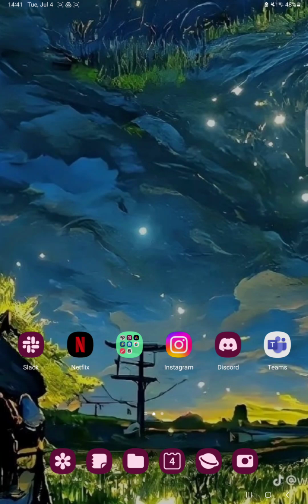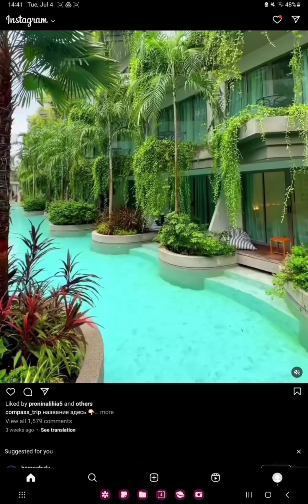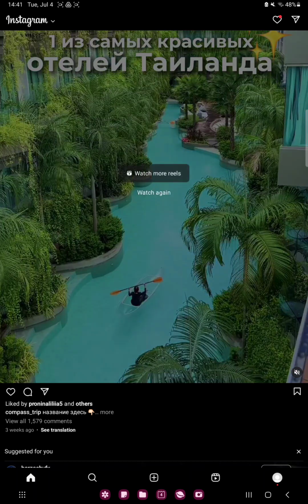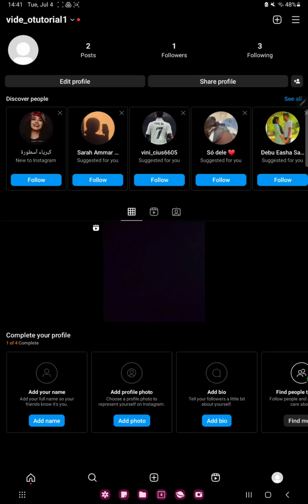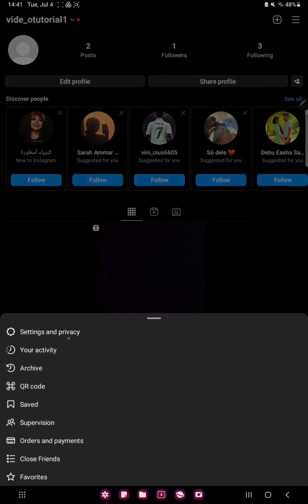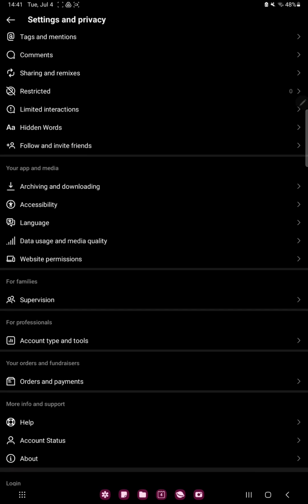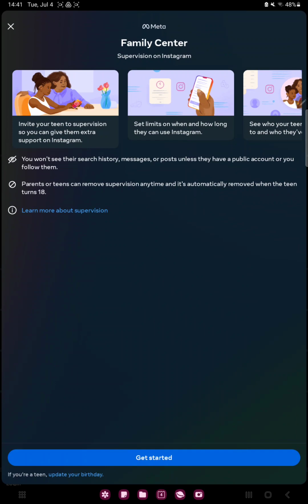How to set supervision on Instagram?